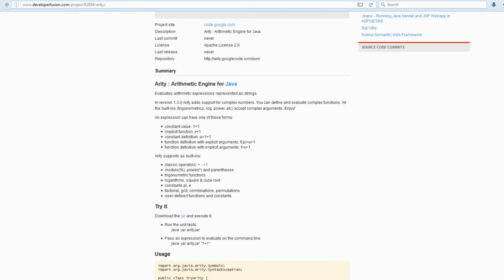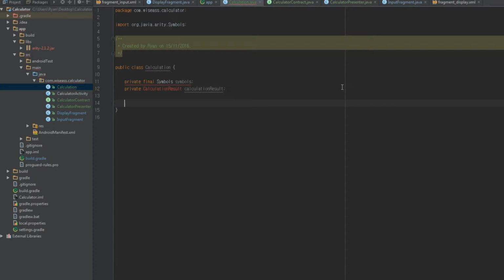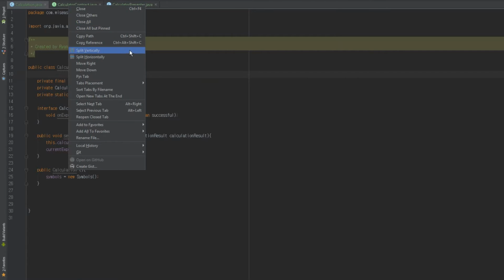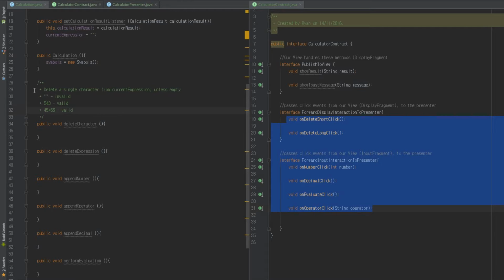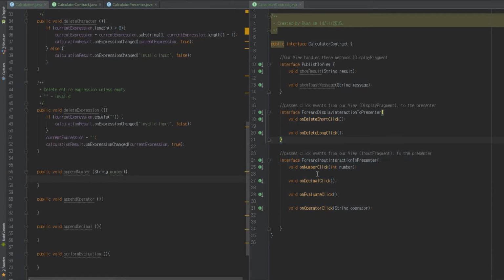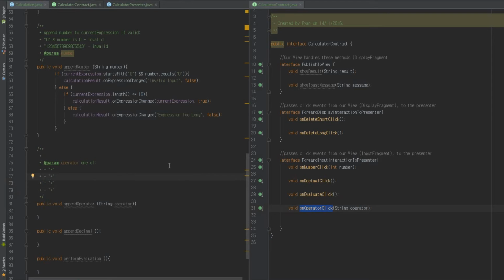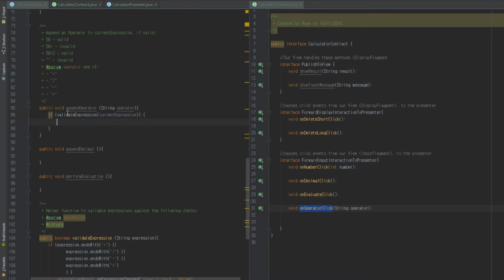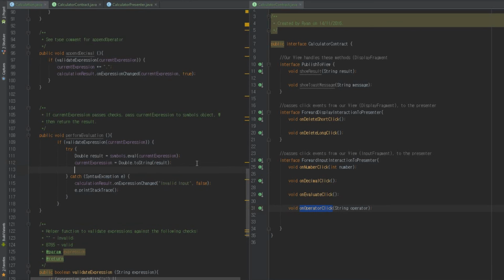Beginner Android Tutorial | 2.3 (MVP) Model, Arity Library, Good Comments | Calculator | 2016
In this video, we download the Arity Library (link below), and finish off our Calculation Class. I also demonstrate a few tips for using type comments to improve legibility, as well as making the methods themselves easier to write.

Social:
Hit me up on Bookface: